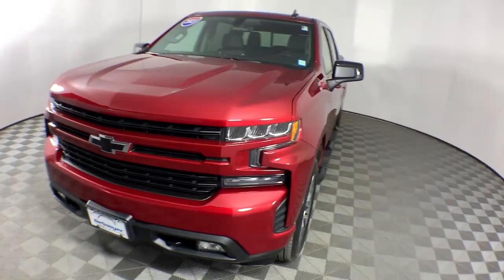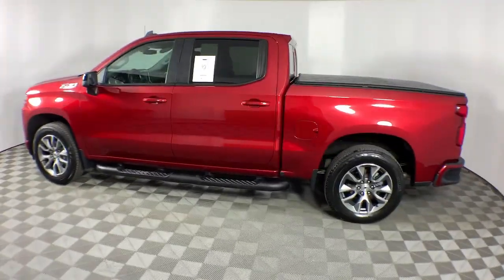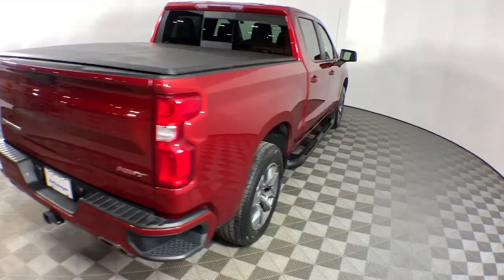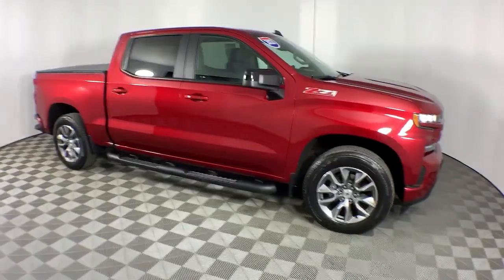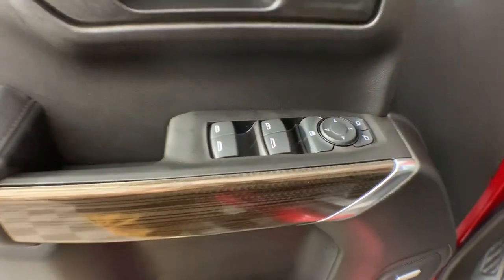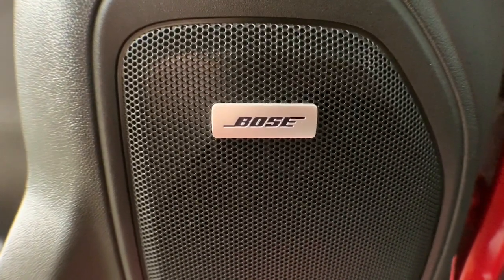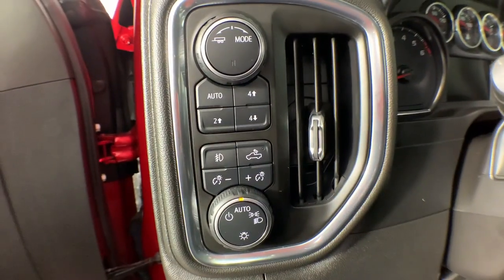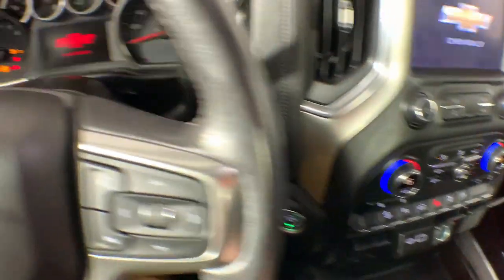2021 Chevrolet Silverado_1500 Colonie, Albany, Saratoga Springs, Clifton Park, Schenectady, NY PL554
Cherry Red Tintcoat Used 2021 Chevrolet Silverado_1500 RST available in Colonie, New York at DeNooyer Chevrolet. Servicing the Albany, Saratoga Springs, Clifton Park, Schenectady, NY area.

DeNooyer Chevrolet
127 Wolf Road

CARFAX One-Owner. Clean CARFAX. Cherry Red Tintcoat 2021 Chevrolet Silverado 1500 RST 4WD 8-Speed Automatic EcoTec3 5.3L V8 ***CLEAN CARFAX*** ***ONE OWNER TRADE*** 8-Speed Automatic 4WD Black Leather 10-Way Power Driver Seat w/Lumbar 120-Volt Bed Mounted Power Outlet 120-Volt Instrument Panel Power Outlet 12-Volt Rear Auxiliary Power Outlet 170 Amp Alternator 2 USB Ports 2 USB Ports (First Row) 220 Amp Alternator 3.23 Rear Axle Ratio 4.2 Diagonal Color Display Driver Info Center 40/20/40 Front Split-Bench Seat 4G LTE Wi-Fi Hot Spot Capable 4-Wheel Disc Brakes 6 Speakers 6-Speaker Audio System ABS brakes Air Conditioning All Star Edition Plus Alloy wheels All-Star Edition All-Weather Floor Liner (LPO) (AAK) AM/FM radio: SiriusXM Apple CarPlay/Android Auto Auto-Locking Rear Differential Automatic temperature control Auxiliary External Transmission Oil Cooler Bed Protection Package Bluetooth For Phone Body Color Grille Brake assist Bumpers: body-color Chevrolet Connected Access Capable Chevytec Spray-On Black Bedliner Cloth Rear Seat w/Storage Package Cloth Seat Trim Color-Keyed Carpeting Floor Covering Compass Convenience Package Convenience Package II Convenience Package w/Buckets Seats Deep-Tinted Glass Delay-off headlights Driver door bin Driver vanity mirror Dual Exhaust w/Polished Outlets Dual front impact airbags Dual front side impact airbags Dual-Zone Automatic Climate Control Electric Rear-Window Defogger Electrical Lock Control Steering Column Electronic Cruise Control Electronic Stability Control External Engine Oil Cooler EZ Lift Power Lock & Release Tailgate Floor Mounted Center Console Front anti-roll bar Front Bucket Seats Front Center Armrest w/Storage Front dual zone A/C Front fog lights Front Frame-Mounted Black Recovery Hooks Front LED Fog Lamps Front License Plate Kit Front reading lights Front Rubberized Vinyl Floor Mats Front wheel independent suspension Fully automatic headlights HD Radio HD Rear Vision Camera Heated door mirrors Heated Driver & Front Outboard Passenger Seats Heated Front Seats Heated Steering Wheel Heated steering wheel Heavy Duty Suspension Heavy-Duty Air Filter High Gloss Black Mirror Caps Hill Descent Control Hitch Guidance Illuminated entry Integrated Trailer Brake Controller Keyless Open & Start Leather Package Leather Wrapped Steering Wheel Leather-Appointed Front Seat Trim LED Cargo Area Lighting Low tire pressure warning Manual Tilt/Telescoping Steering Column Not Equipped w/Dynamic Fuel Management Occupant sensing airbag Off-Road Suspension OnStar & Chevrolet Connected Services Capable Outside temperature display Overhead airbag Overhead console Panic alarm Passenger door bin Passenger vanity mirror Power Door Locks Power door mirrors Power driver seat Power Front Windows w/Driver Express Up/Down Power Front Windows w/Passenger Express Down Power Rear Windows w/Express Down Power Sliding Rear Window w/Rear Defogger Power steering Power Tailgate Power windows Preferred Equipment Group 1SP Premium audio system: Chevrolet Infotainment 3 Premium Bose 7-Speaker Sound System Radio data system Radio: Chevrolet Infotainment 3 Plus System Radio: Chevrolet Infotainment 3 System Rear 60/40 Folding Bench Seat (Folds Up) Rear Dual USB Charging-Only Ports Rear reading lights Rear Rubberized-Vinyl Floor Mats Rear seat center armrest Rear step bumper Rear Vision Camera Rear Wheelhouse Liners Rear window defroster Remote keyless entry Remote Vehicle Starter System Security system SiriusXM Radio Speed control Speed-sensing steering Split folding rear seat Standard Tailgate Steering Wheel Audio Controls Steering wheel mounted audio controls Tachometer Telescoping steering wheel Theft Deterrent System (Unauthorized Entry) Tilt steering wheel Traction control Trailering Package Trip computer Universal Home Remote Up-Level Rear Seat w/Storage Package Va
All Star Edition Plus|Bed Protection Package|Cloth Rear Seat w/Storage Package|Convenience Package|Convenience Package II|Convenience Package w/Buckets Seats|Leather Package|Preferred Equipment Group 1SP|Trailering Package|Up-Level Rear Seat w/Storage Package|Z71 Off-Road & Protection Package|Z71 Off-Road Package|2 USB Ports (First Row)|6 Speakers|6-Speaker Audio System|AM/FM radio: SiriusXM|HD Radio|Premium audio system: Chevrolet Infotainment 3|Premium Bose 7-Speaker Sound System|Radio data system|Radio: Chevrolet Infotainment 3 Plus System|Radio: Chevrolet Infotainment 3 System|Rear Dual USB Charging-Only Ports|SiriusXM Radio|Steering Wheel Audio Controls|Air Conditioning|Auto